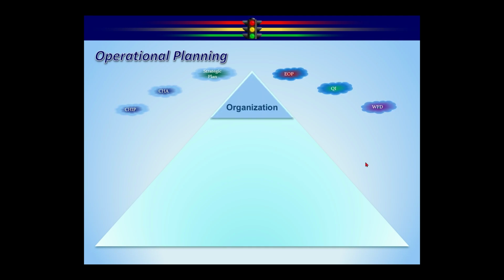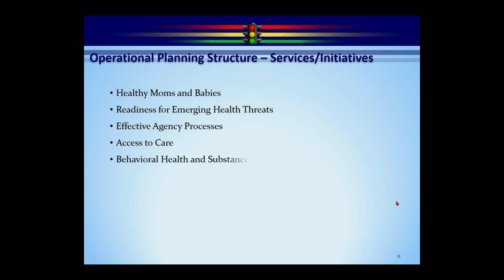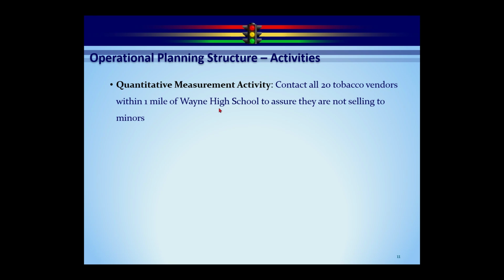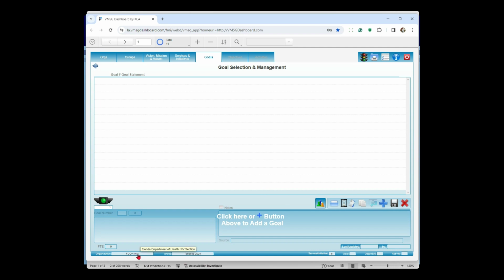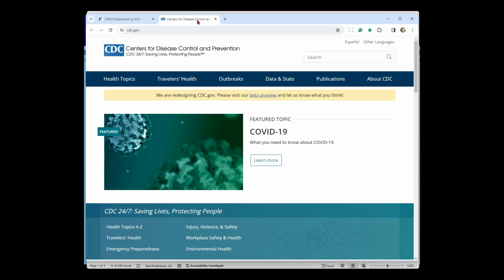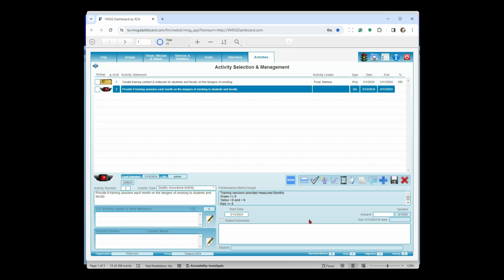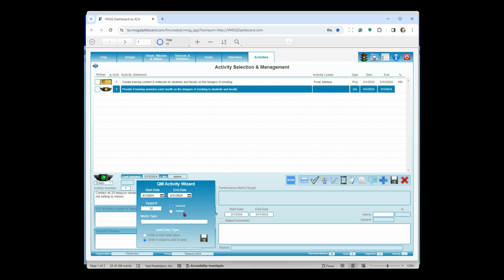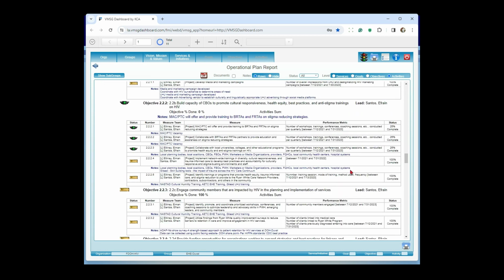2024 03 13 11 04 FDoH HIV VMSG Training #2, Operational Planning